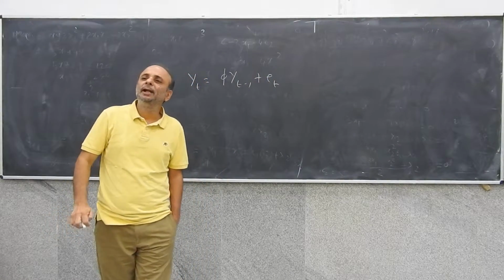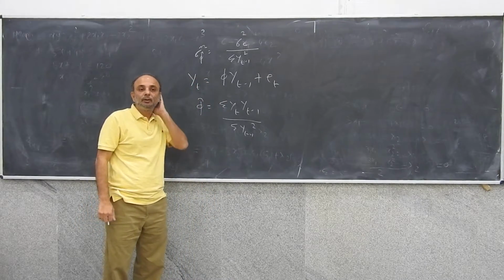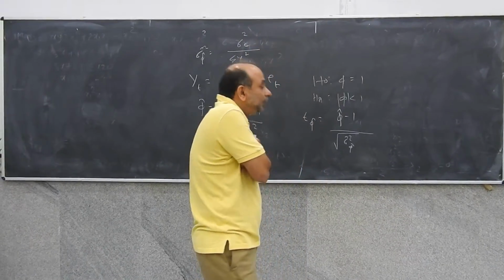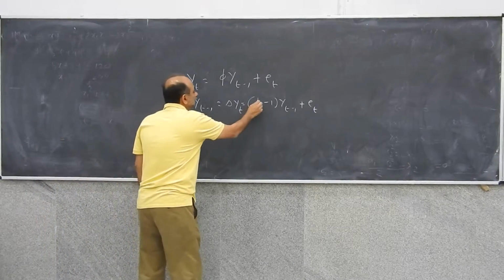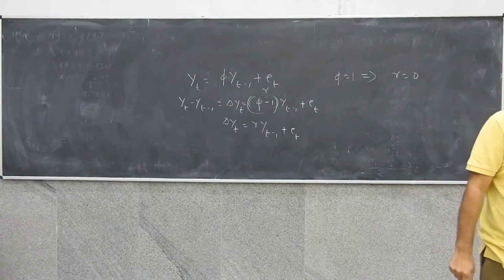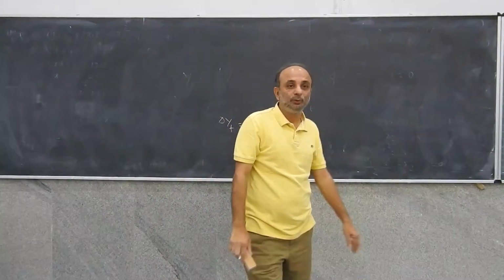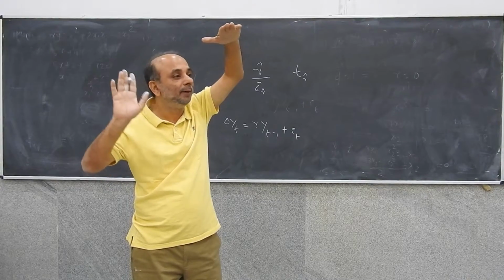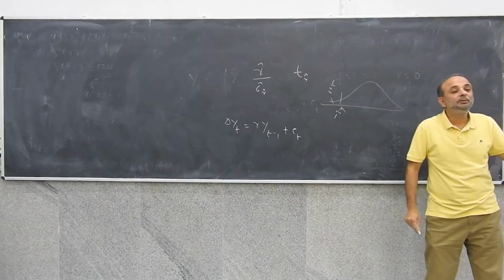part 1 of 6th january 2016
part 1 of lecture